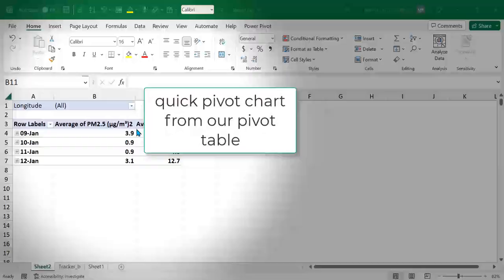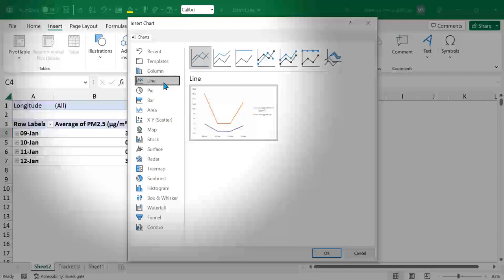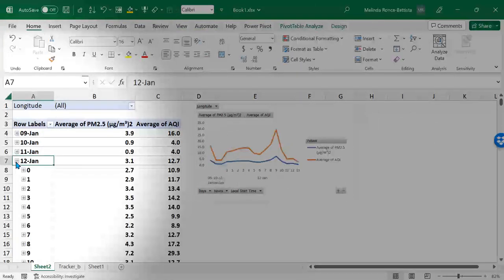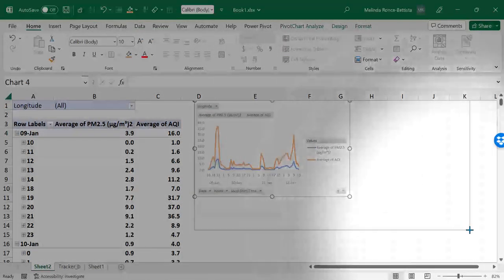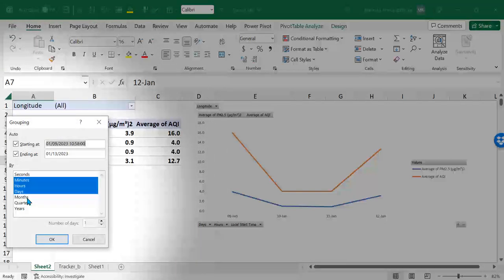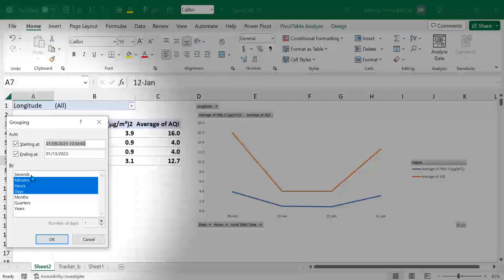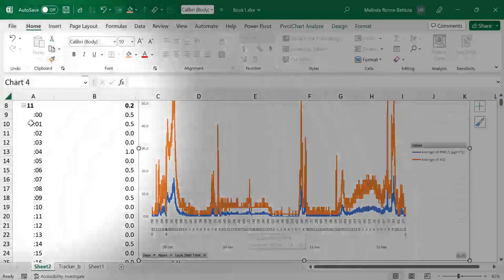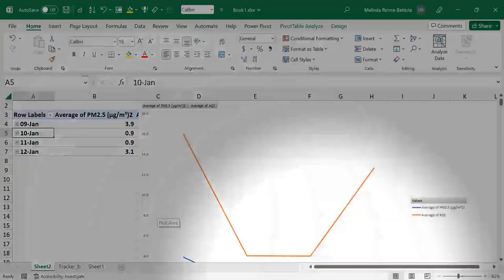Intro DM Excel6 PivotChart